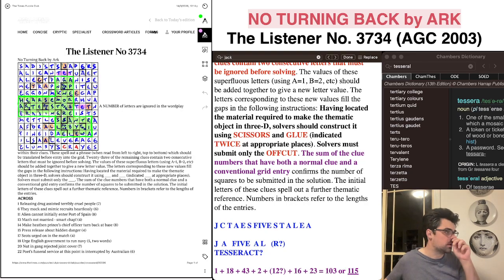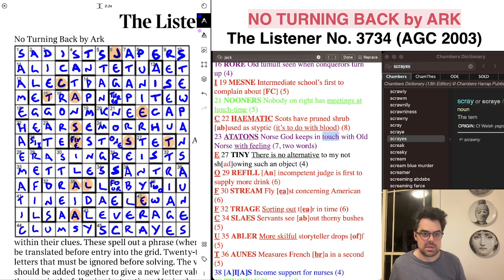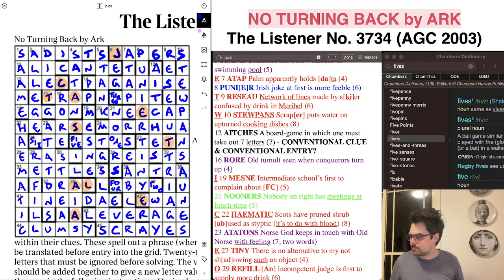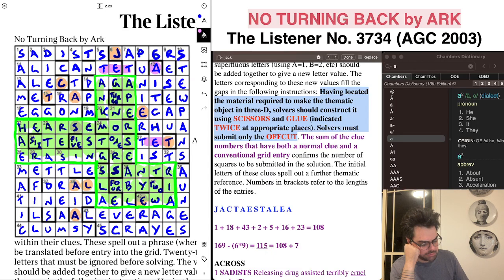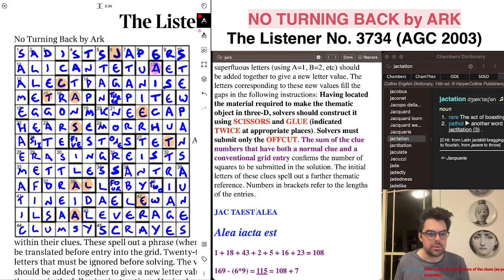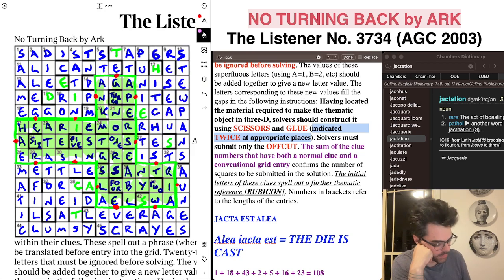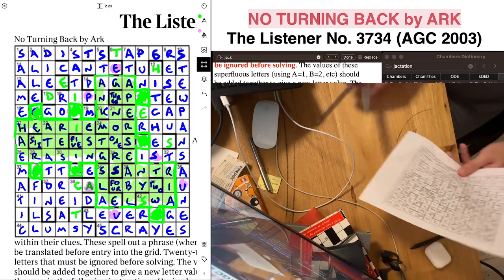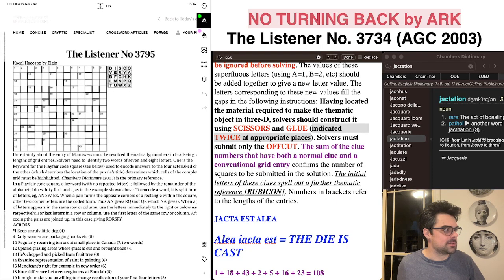No Turning Back by Ark (3734, AGC Winner 2003) - Part 3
This puzzle by Ark won the Ascot Gold Cup for 2003. Join me as I work my way through 25 years of AGC winners.